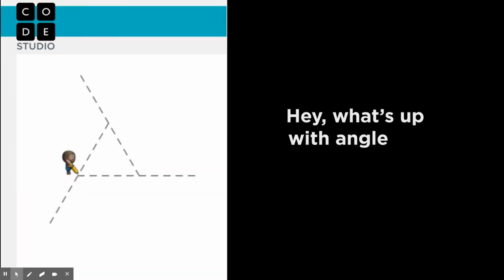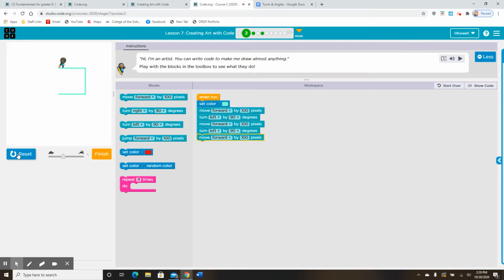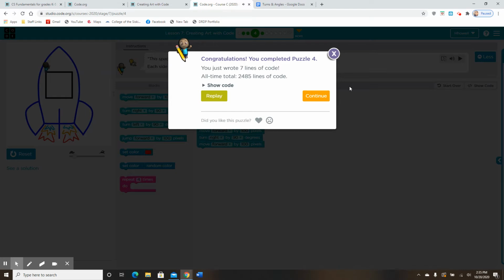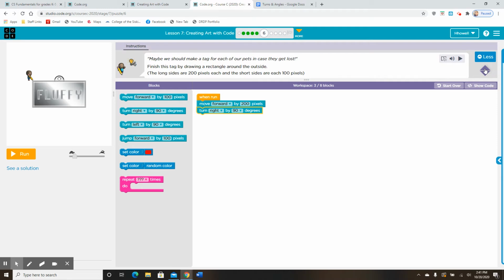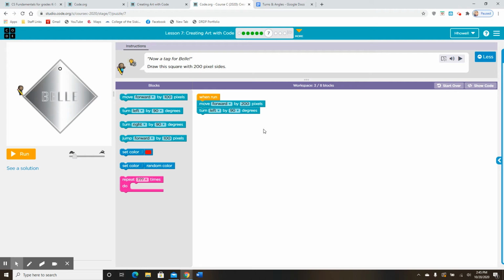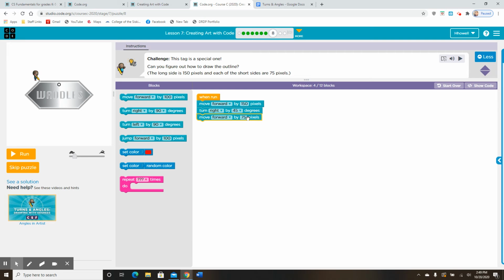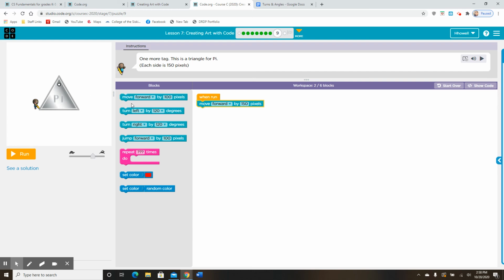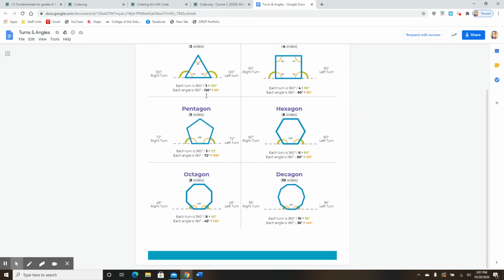Course C, lesson 7